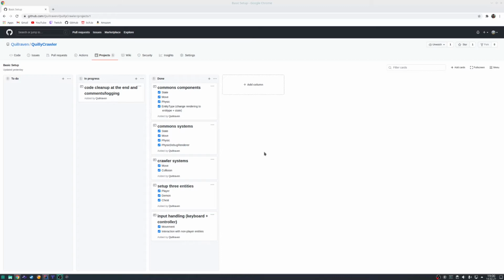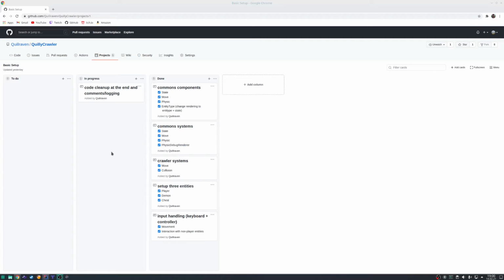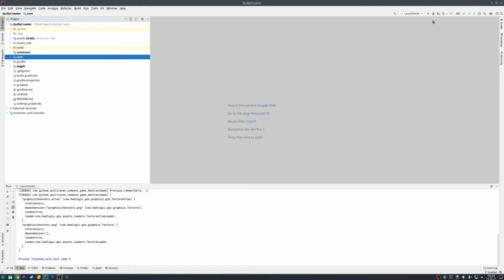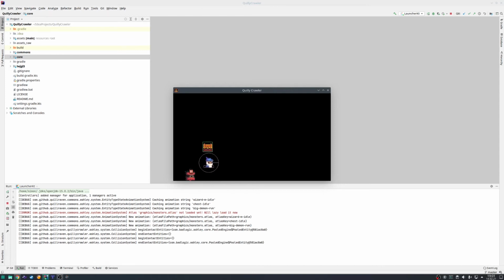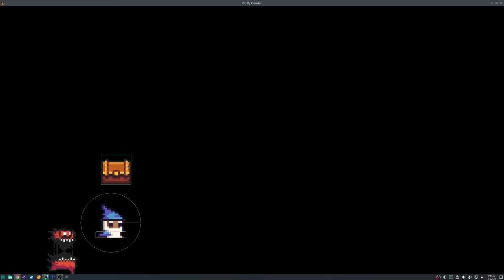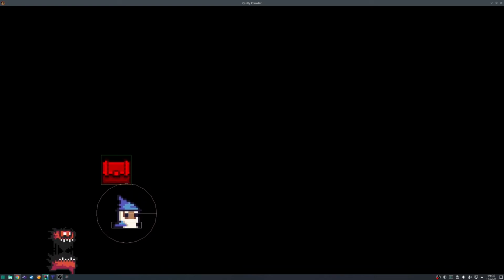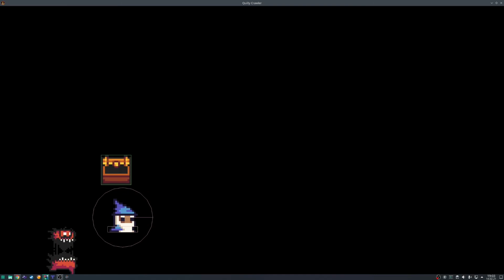Quilly Crawler VLog #02 - Basics Part 2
This is a video log series of a dungeon crawler game that I develop with LibGDX and Kotlin. I try to stream at least once on the weekend where I am going to develop a new feature for the game.